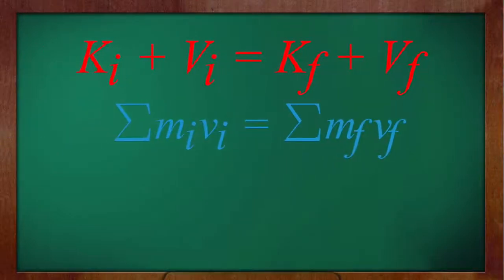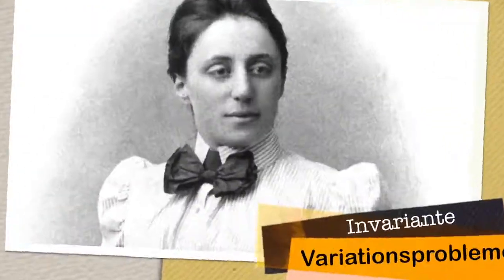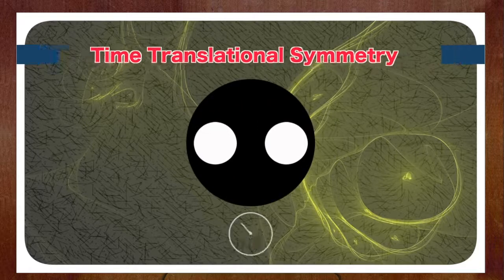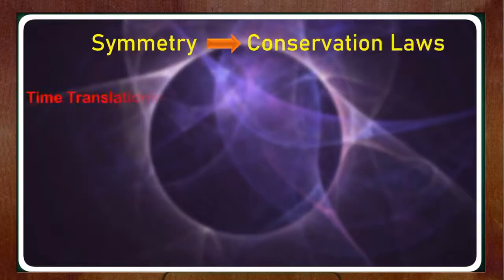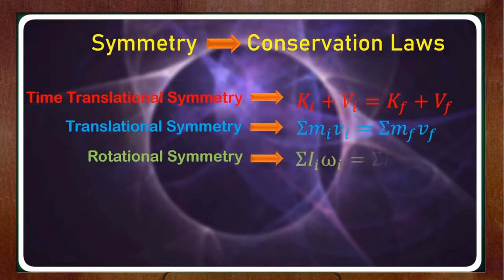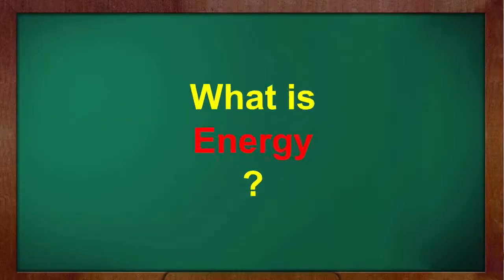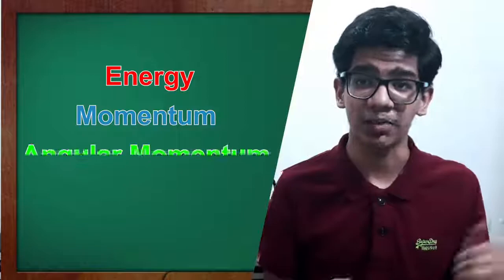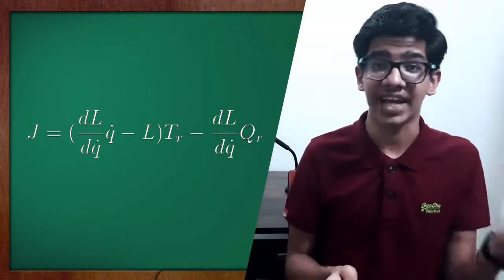Peeking into Conservation Laws through Noether's Lens|Breakthrough Junior Challenge 2021|Ashwat Jain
Ever wondered why do we have our conservation laws? Energy, momentum, angular momentum? It's astounding - Symmetry holds the answer!